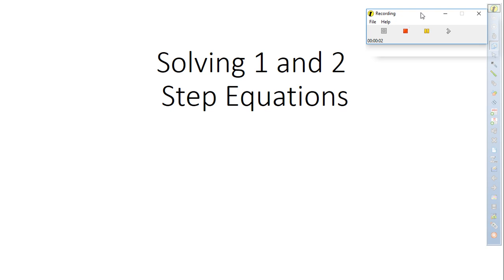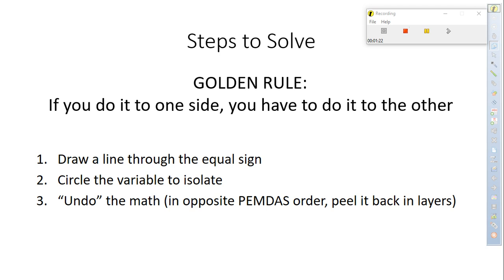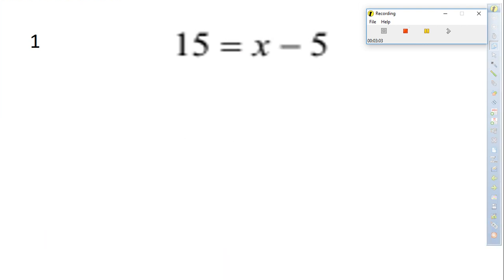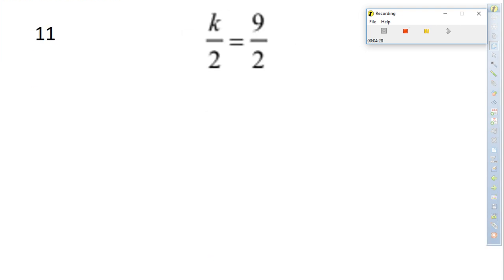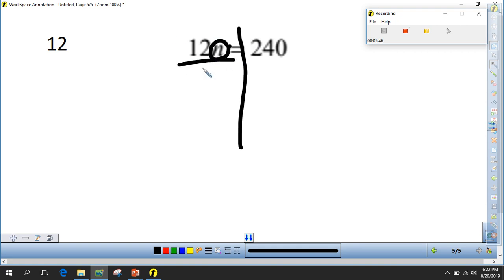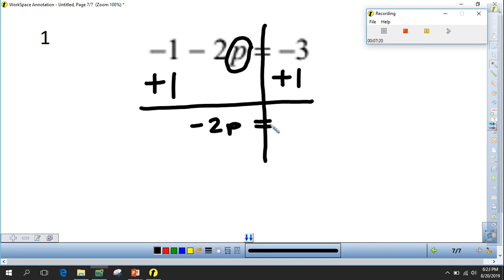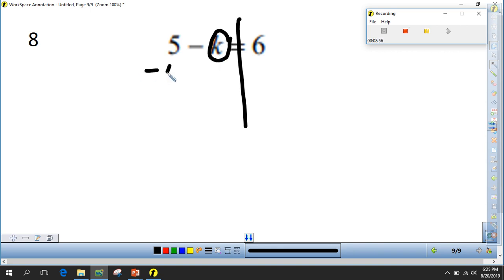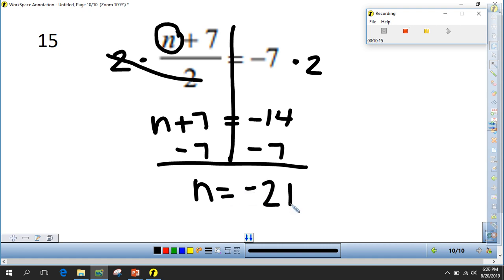1 and 2 Step Equations